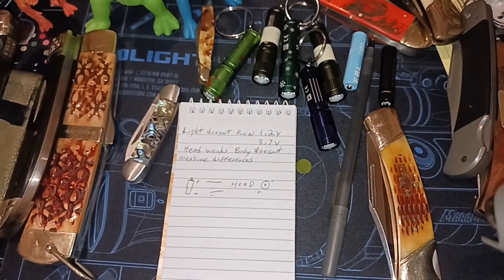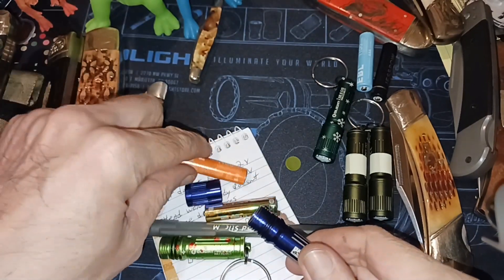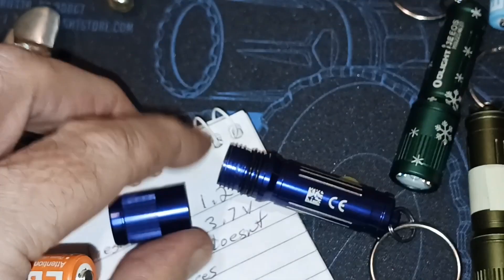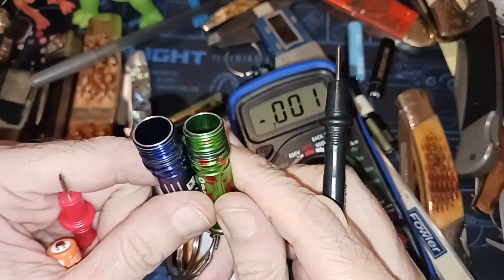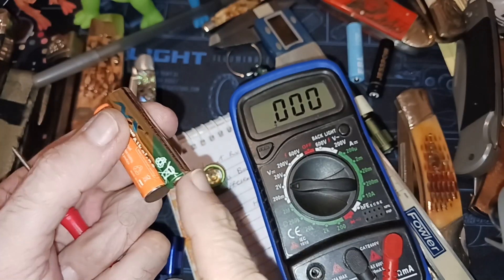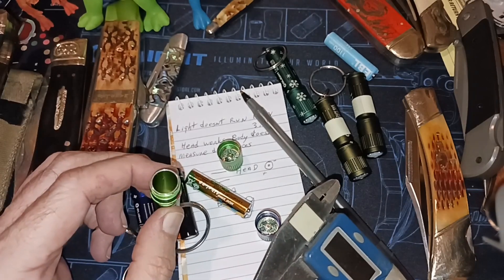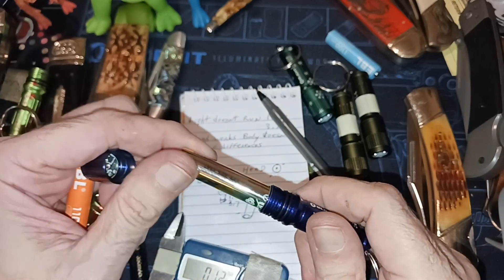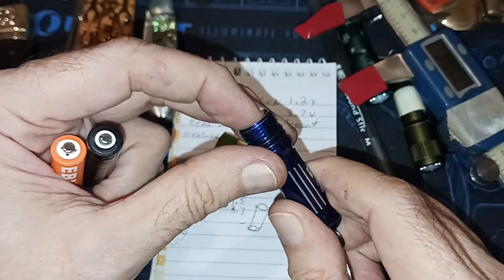(1011) Another Attempt at Figuring Out The Olight i3e EOS Mystery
I break out the measuring instruments in another attempt at figuring out why some Olight i3e EOS don't work with 1.2 volt batteries (or 3.7 volt not recommended by Olight)  and yet they will run a 1.5 volt alkaline. The problem iha something to do with a difference between what seem to be identical bodies and not the head where all the electronics are located.. Spoiler alert ⚠️  I don't come up with the answer.